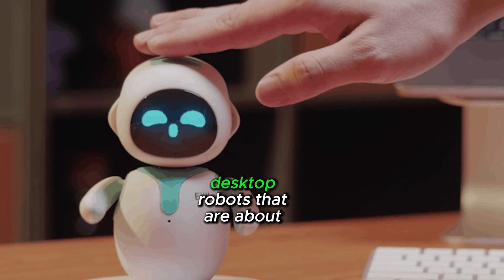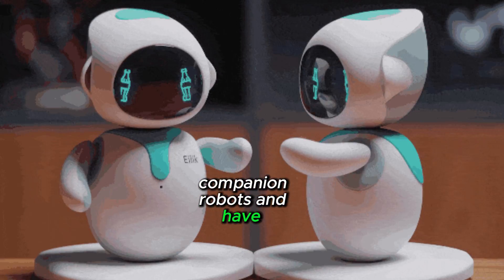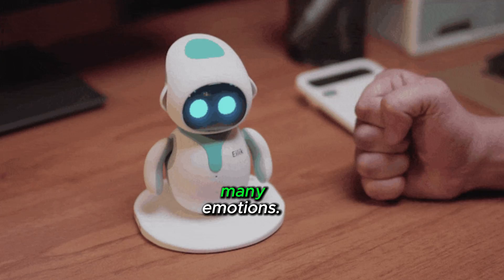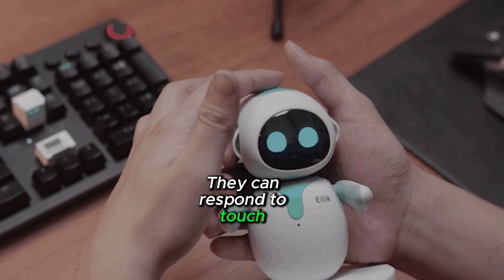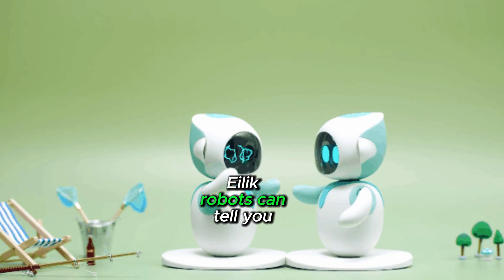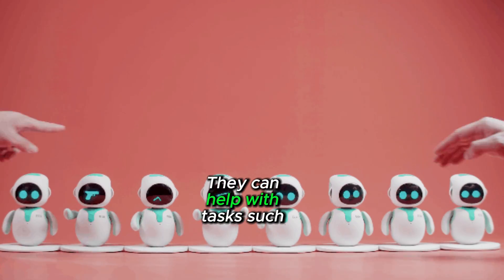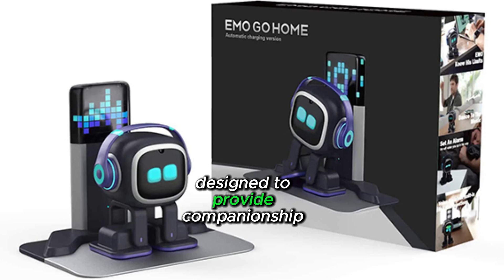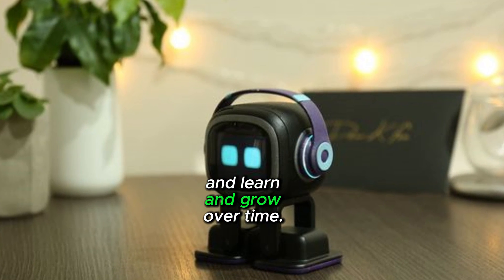Emo vs Eilik, What can Eilik robot and Emo robot do?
Emo robots are small, social robots designed to provide companionship and entertainment. They can express emotions, play games, tell stories, and learn and grow over time. Eilik robots can tell you stories and answer your questions. They can help with tasks such as setting alarms and playing games.

Emo robots can recognize faces and voices, They will react to you in different ways. They can answer your questions. They can play your favorite music or generate new music based on your preferences.

Emo is used in hospitals, clinics, and nursing homes. It is used to help patients with autism spectrum disorder, dementia, and other cognitive impairments.

Eilik robots are small, desktop robots that are about 10 centimeters tall. They are designed to be companion robots and have a round head with a touchscreen display and a body with two arms and two legs.

Eilik robots can express many emotions. They can express happiness, sadness, anger, and fear. They can respond to touch and voice commands. You can interact with Eilik by touching its screen or by giving it voice commands.

You can read the article about: Top Trends on Eilik and Emo robots, Emo vs Eilik, who is the best?